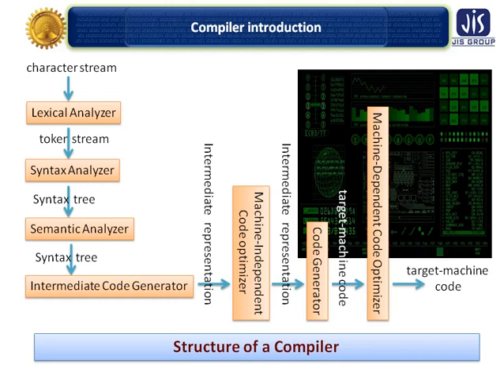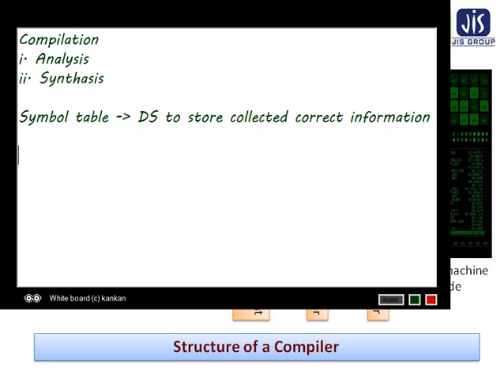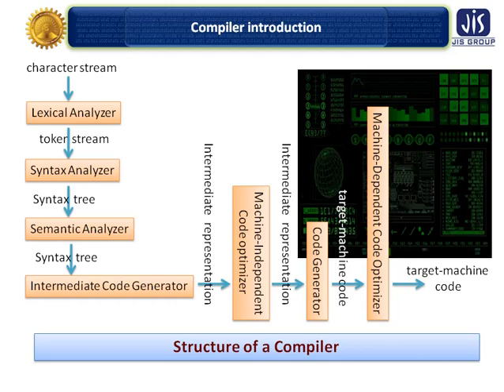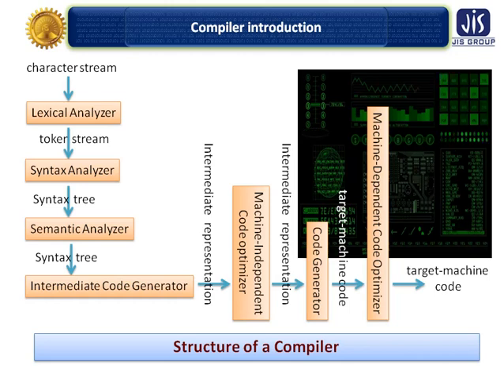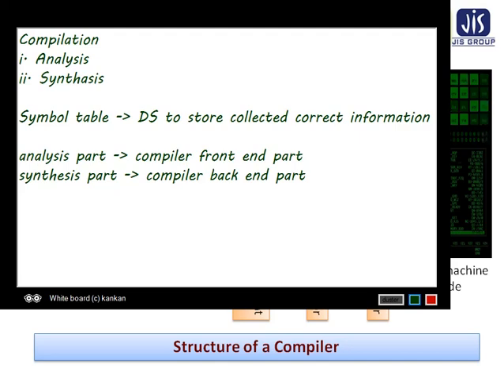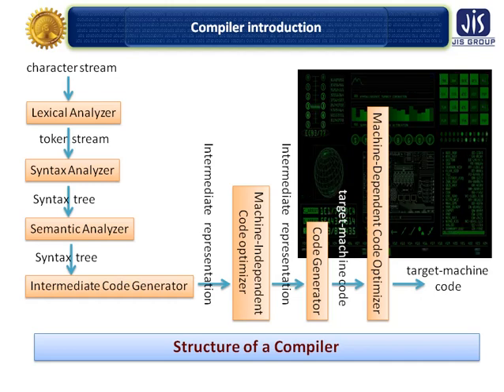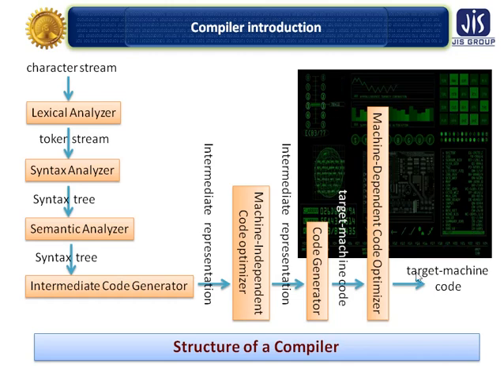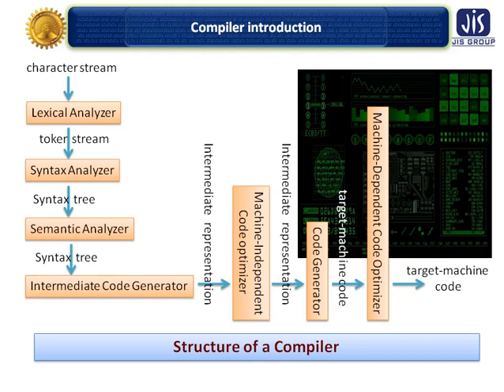compiler5sem Module1Lecture3 . And Cousins of the compiler, Structure of a Compiler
And Cousins of the compiler, Structure of a Compiler